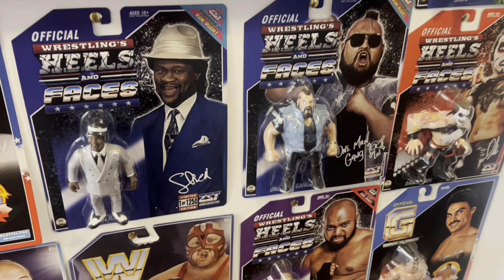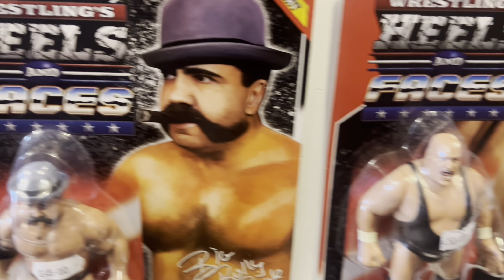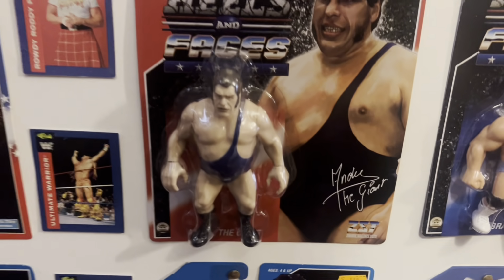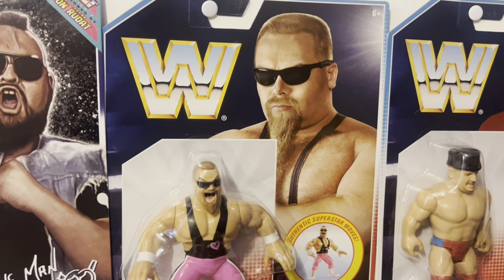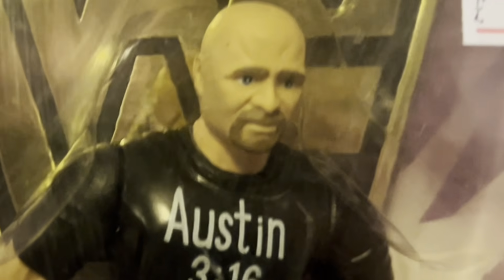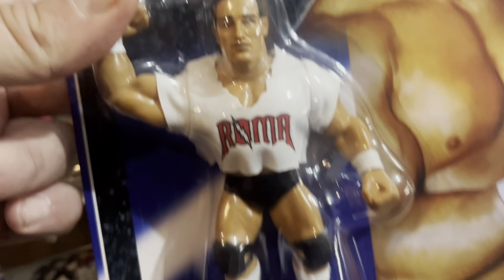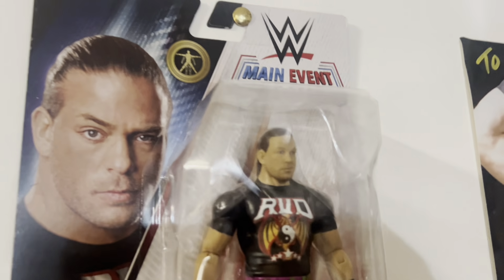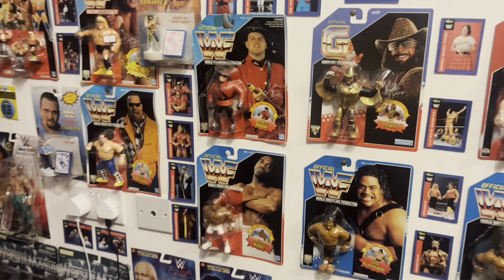A Look at Wrestling’s HEELS & FACES Figures